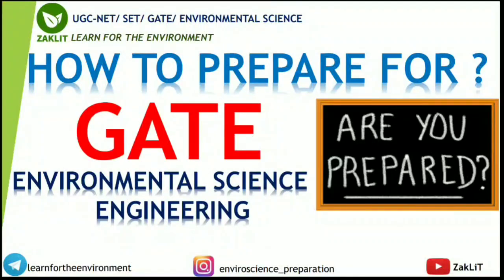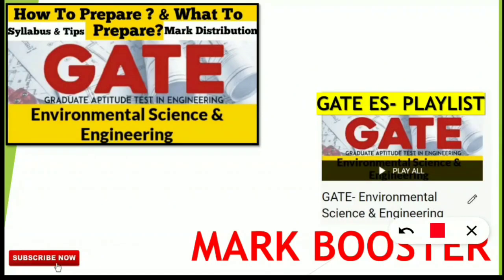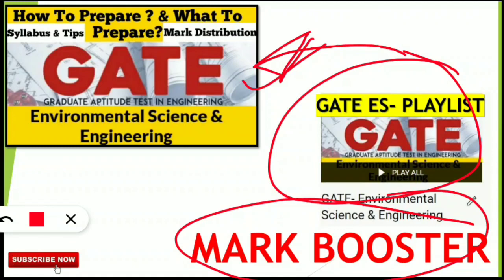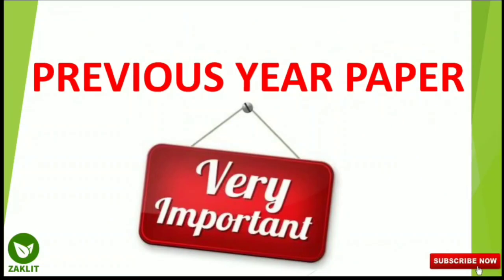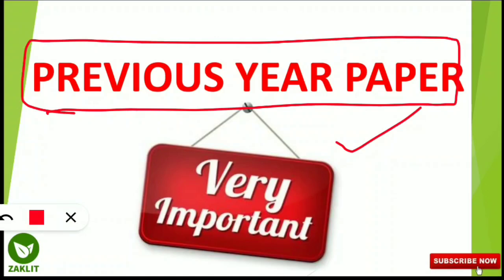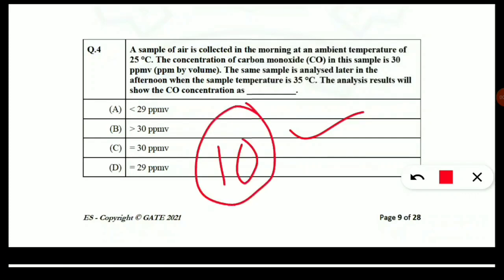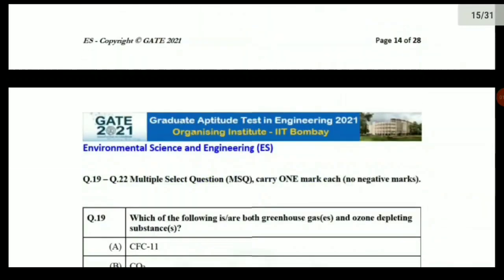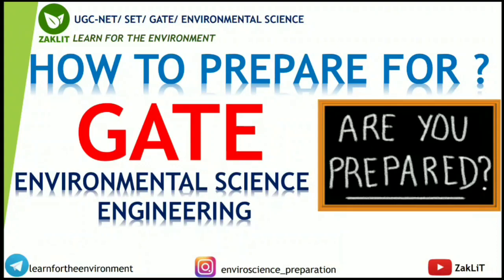How To Prepare For GATE ES ❓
How To Prepare For GATE Environmental Science & Engineering(ES) ?

Myself Syed Zaki Ahmed- Former Educator at UNACADEMY-JRF HOLDER, GATE Qualified. On A MISSION to HELP NET/GATE ENVIRONMENTAL SCIENCE ASPIRANTS.